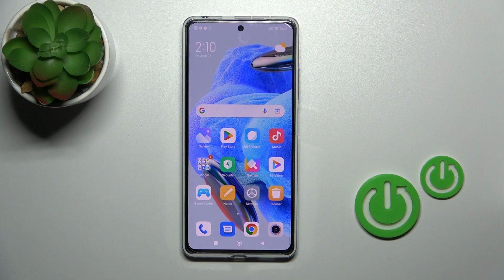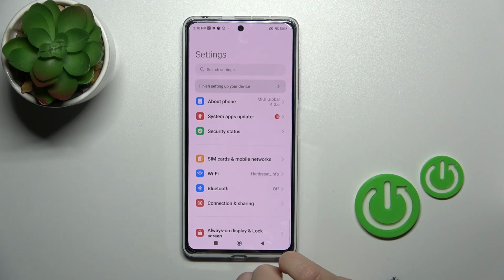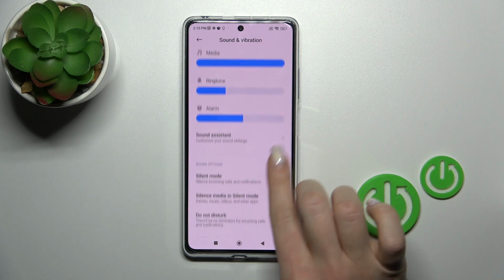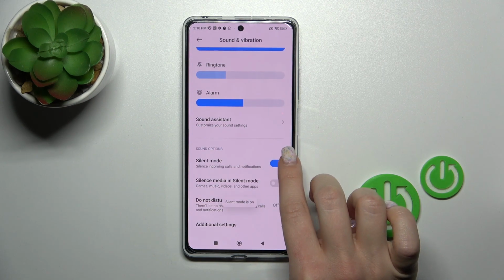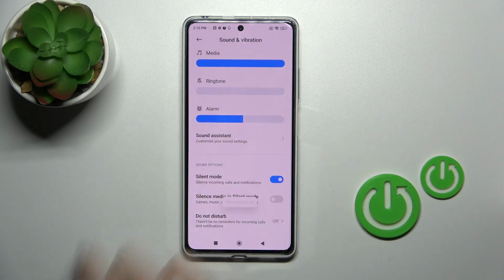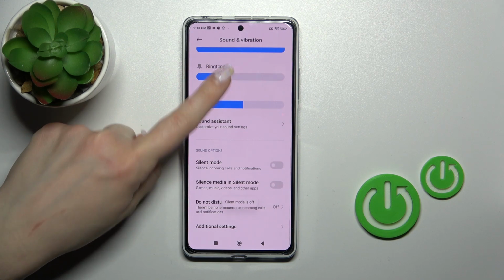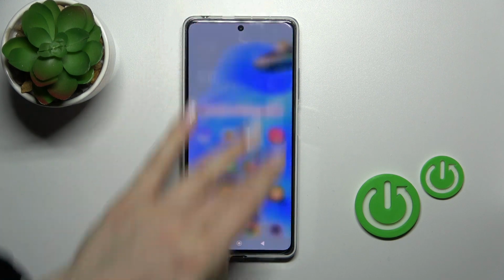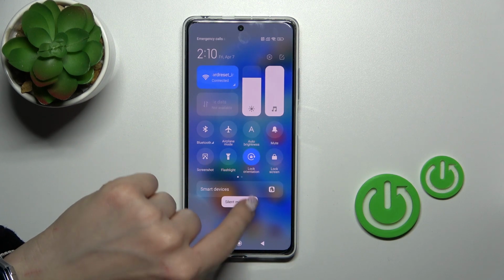How to Turn On / Turn Off the Silent Mode on a REDMI Note 12 Pro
Silent mode is a useful feature that allows you to mute all sounds and notifications on your REDMI Note 12 Pro. In this tutorial, we'll show you how to enable or disable silent mode on your REDMI Note 12 Pro. It's a simple process that doesn't require any special skills or tools. Follow the step-by-step instructions in the video to learn how to toggle the silent mode on and off, and how to customize the silent mode settings, such as vibration and notification preferences. Whether you need to focus on an important task or want to avoid disturbing others, the silent mode can help you control the sounds and notifications on your phone. With just a few taps, you can easily activate or deactivate silent mode on your REDMI Note 12 Pro.

How to enable the silent mode on a REDMI Note 12 Pro? How to disable silent mode on a REDMI Note 12 Pro? How to silence system sound on a REDMI Note 12 Pro? How to unsilence on a REDMI Note 12 Pro?